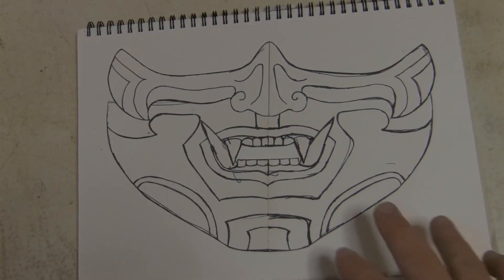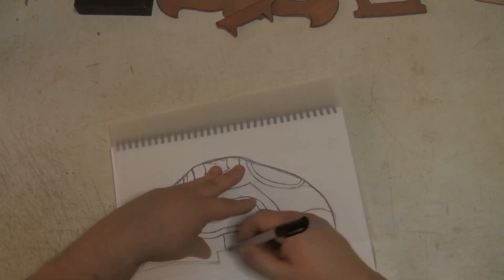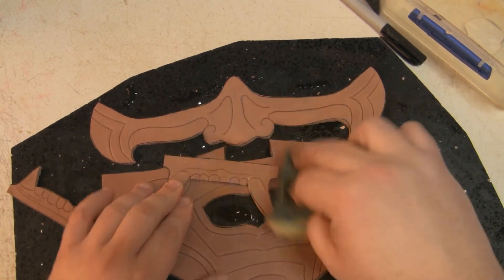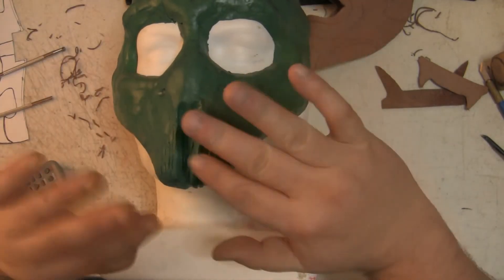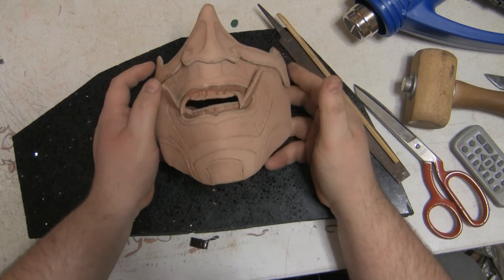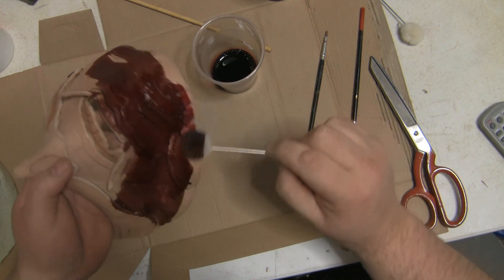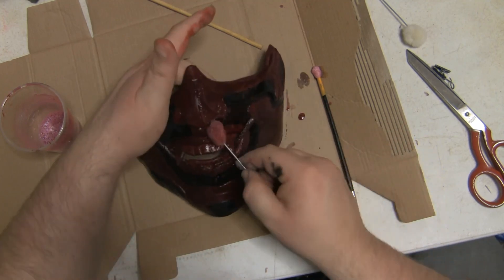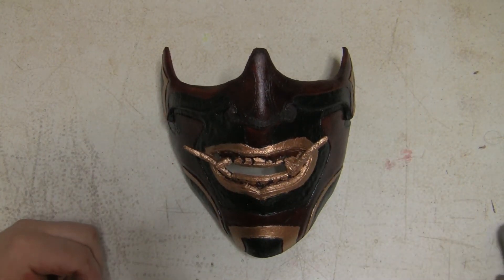Samurai leather mask build / how I make a samurai mask out of leather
I want to make something different for myself and was throwing some ideas around when i got told we had to start wearing mask at the park so I decided  to design this mask.

if you like this video check out my play lists there maybe more you like in them.

To get more content and incites you can find it on Facebook and Instagram